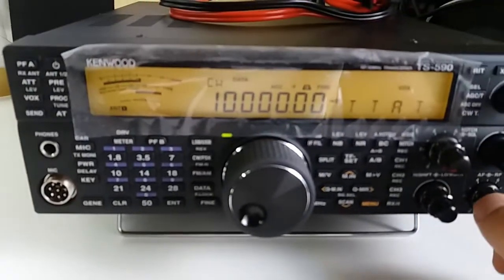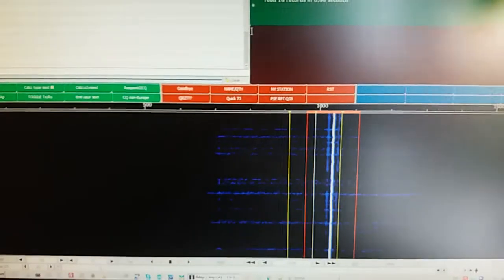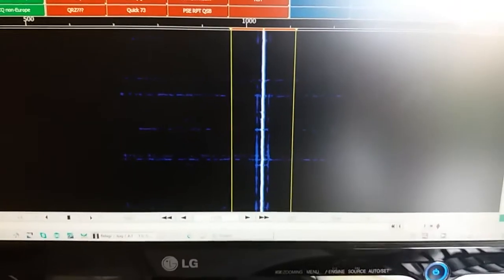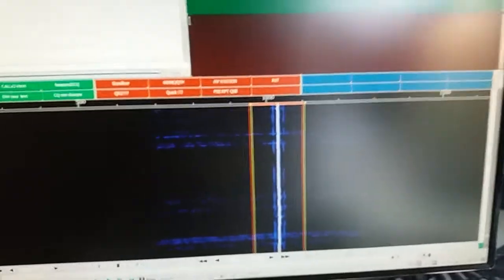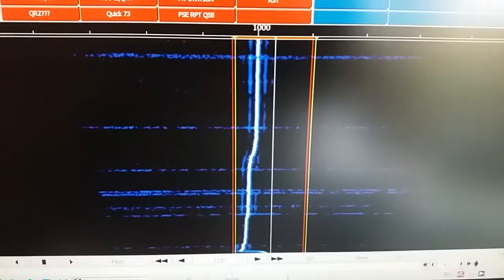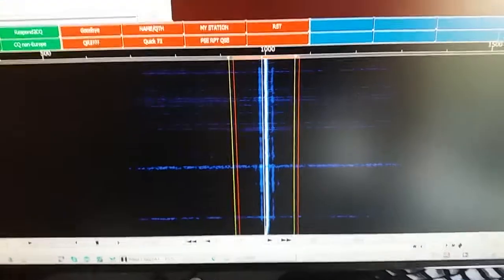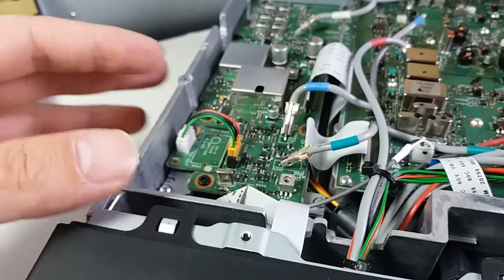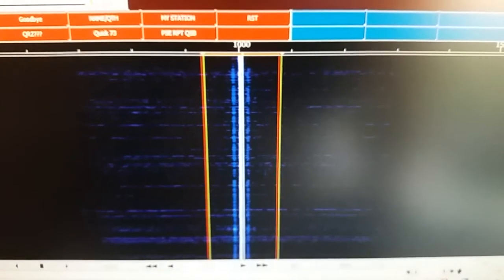Kenwood TS-590SG Reference Frequency Calibration (master oscillator tuning)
Tuning of the local oscillator frequency on Kenwood TS-590SG.
According to the manual, the variable capacitor that needs to be adjusted is the TC501 (p.77 manual) and this is printed on the PCB, so it's easy to locate it.
Tip for variable capacitor:
Clockwise: Decreases frequency.
Anticlockwise: Increases frequency.
Make VERY fine and slow adjustments, as the frequency is exceptionally sensitive to the capacitor rotation.